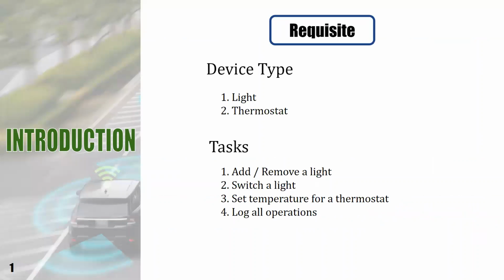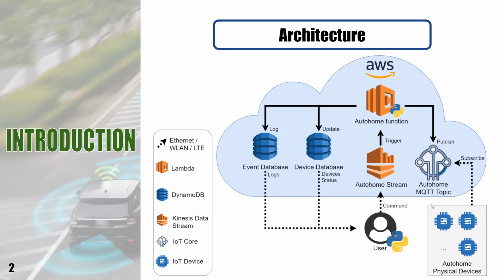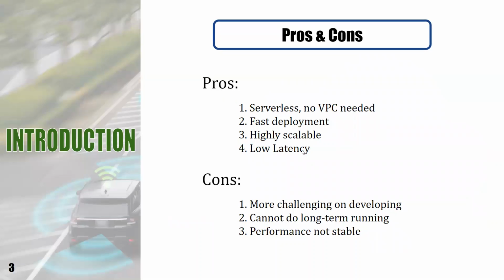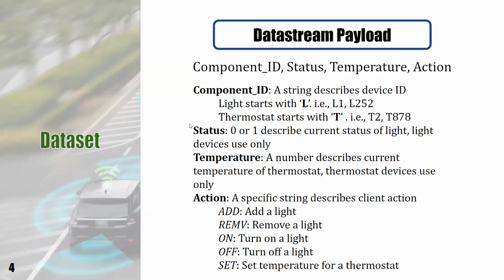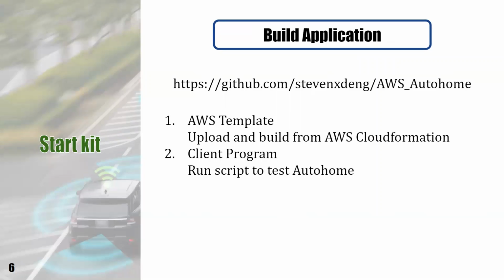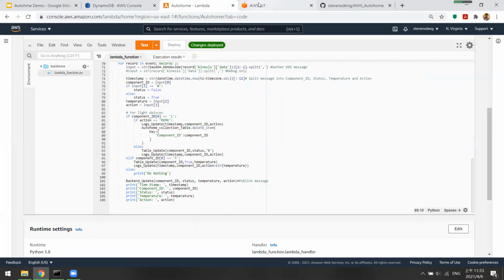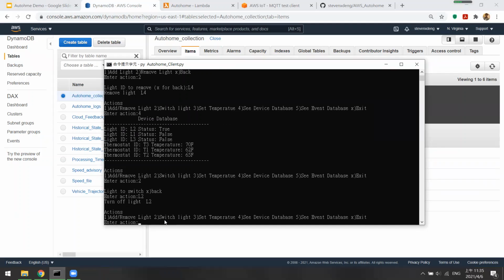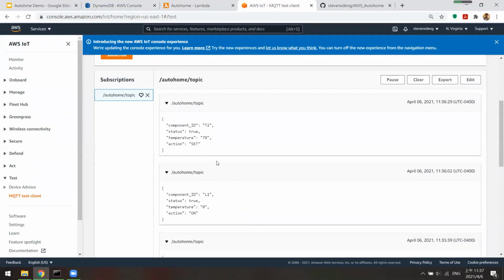Autohome Demo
This is a video introducing and demo implementing my Autohome.
Autohome is a home automation project which runs in a serverless architecture using AWS.